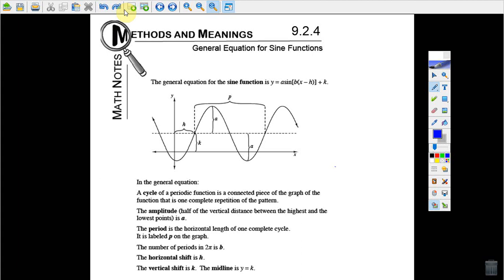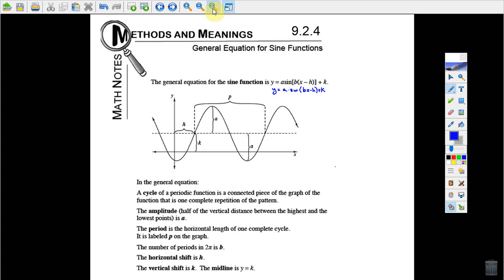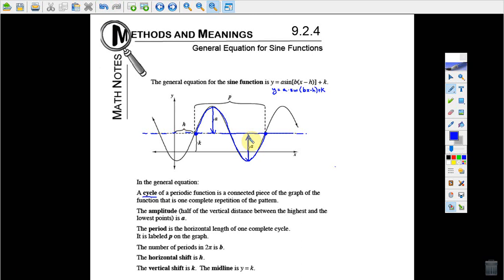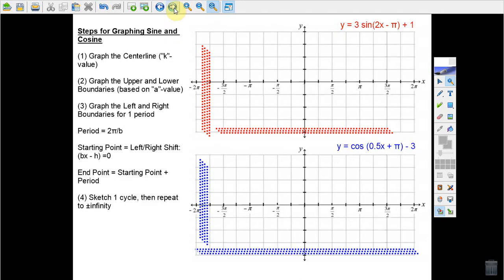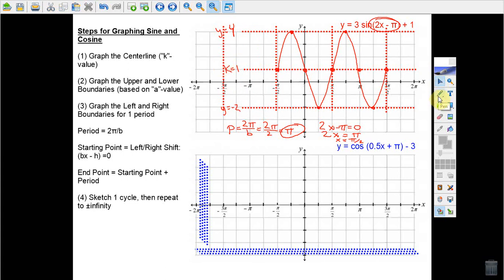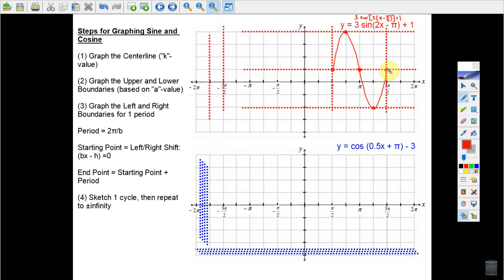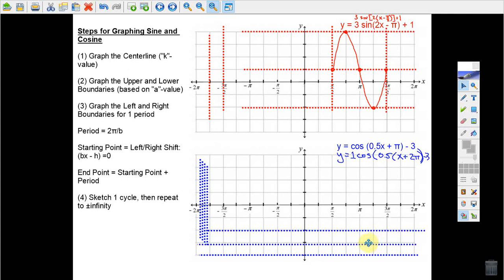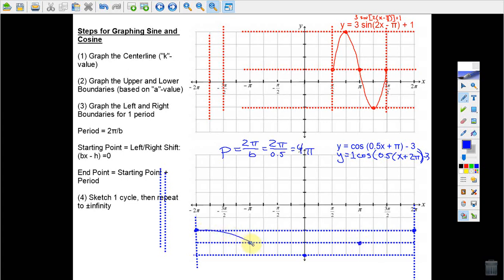IM3 - 9.2.4 Graphing Sine & Cosine